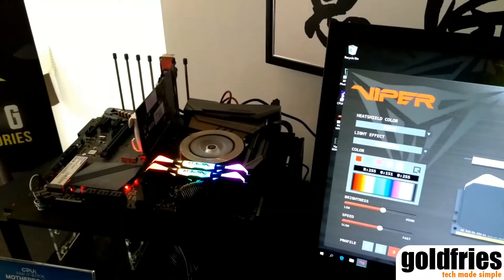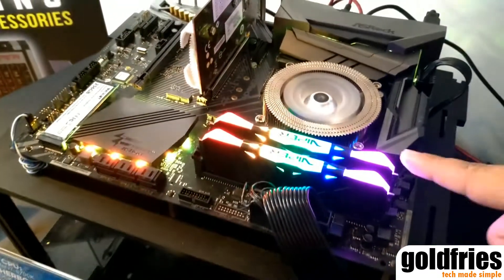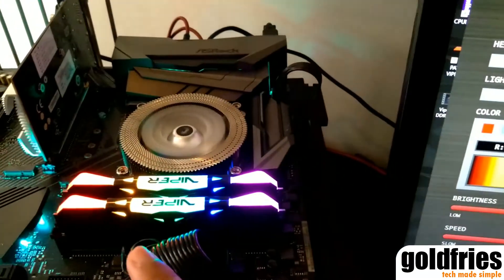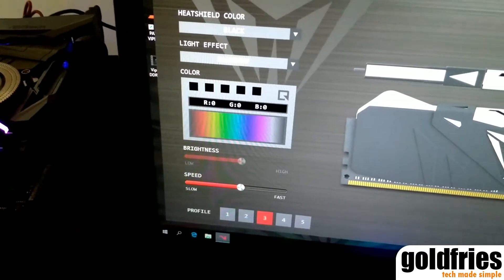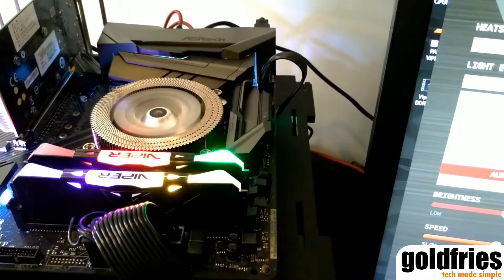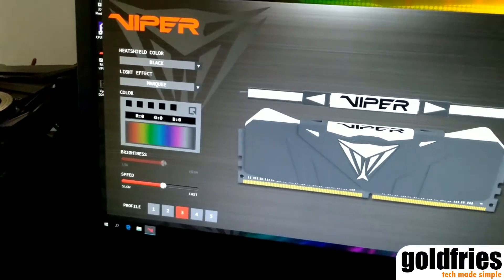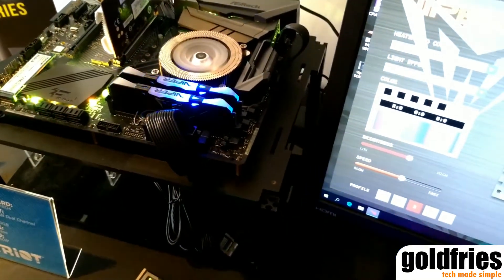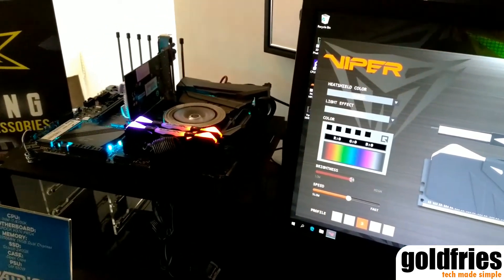Patriot Viper RGB DDR4 Memory Module with Speeds up to 4133Mhz at Computex 2018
Here's Viper's RGB RAM module, speeds up to 4133Mhz and has a good software to control the 5-segment RGB lighting.